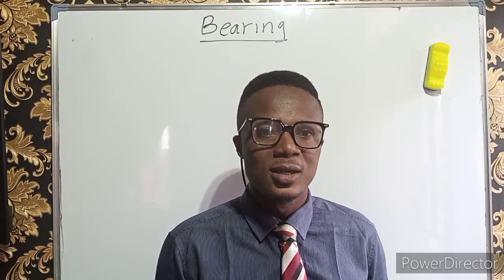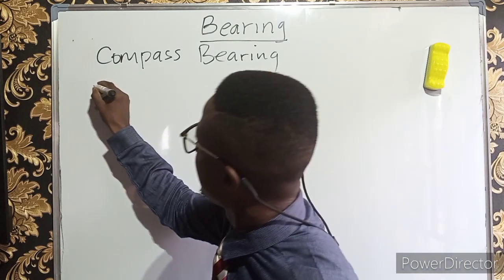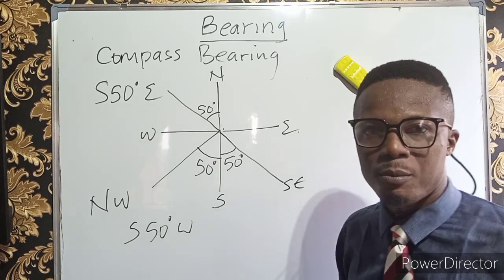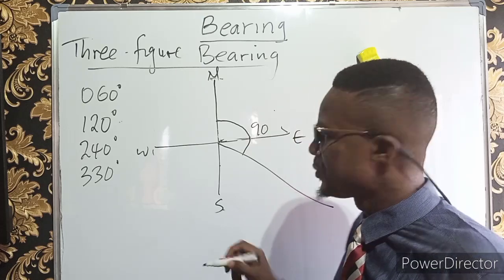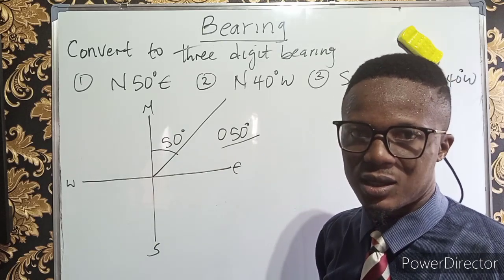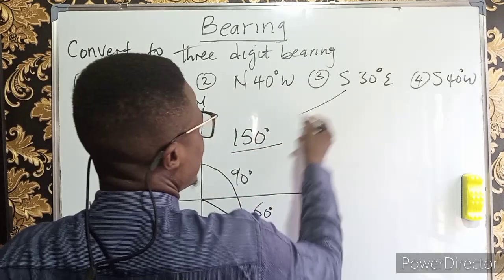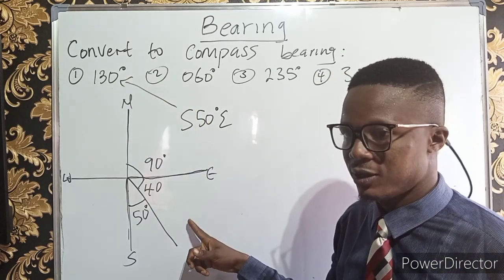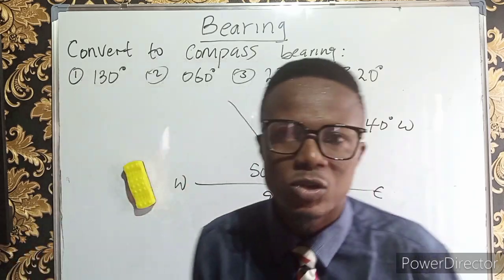INTRODUCTION TO BEARING